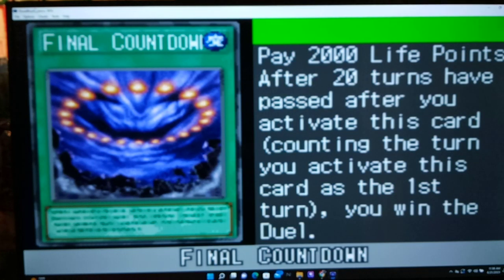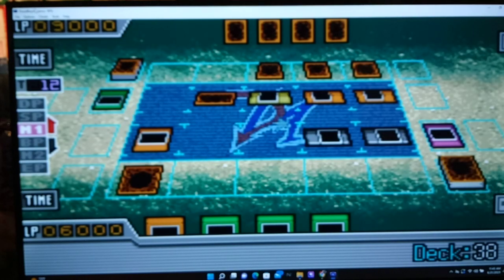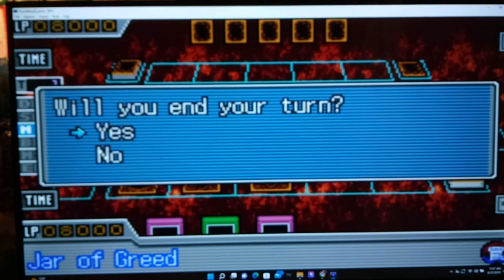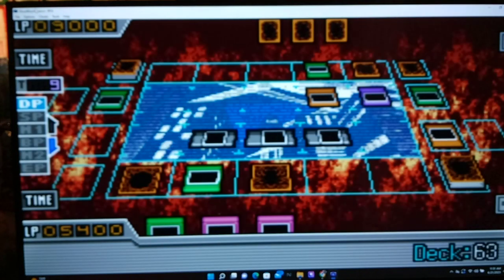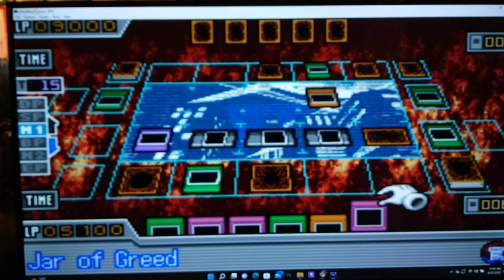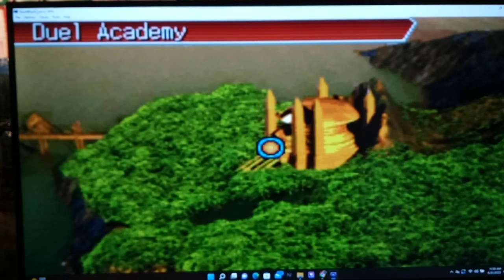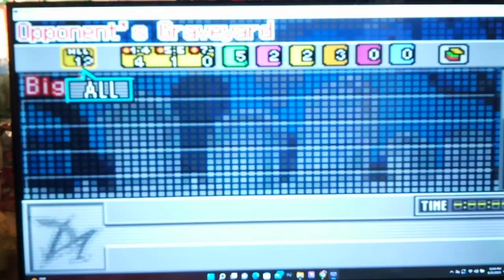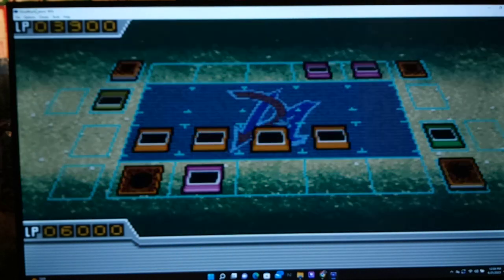Let's Play Yu-Gi-Oh! GX Duel Academy Part 63 - It's The Final Countdown!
Hi guys, how's it going? In today's episode, we start a Duel with the Cooly Cool Professor Fonda Fontaine. In between episodes, I decided to make a new Deck -- this one based around Final Countdown.   Final Countdown has an alternate win condition were you win the duel in 20 turns, which counts both you and your opponents turns.  So, the idea is to get Final Countdown as fast as possible and stall with a bunch of cards like Waboku.  This Deck is really fun to play, and it turns out you get 1000 DP if you win with it in this game, which is pretty good.

Yu-Gi-Oh! GX

Yu-Gi-Oh! GX is the first Season to exist after Yu-Gi-Oh! Duel Monsters.  The Popularity of Yu-Gi-Oh! was quite high after Duel Monsters, and so the story continued on without the original cast of popular characters like Yugi Moto, Joey wheeler, Maximillion Pegasus, Marik Ishtar, and Seto Kaiba.

Yu-Gi-Oh! GX Starts a new storyline with the main character of the show being Jaden Yuki.  The first Episode encapsulates what his goal will be: To be the new King of Games by Dueling against the best! Basically, in my new Let's Play, Yu-Gi-Oh! GX Duel Academy your goal will be the same.

In Yu-Gi-Oh! GX Jaden passes his entrance exam with style using his favorite card, Flame Wingman, and he gets accepted into the Duel Academy.  Here, he starts a new life and adventures for himself, meeting many friends along the way, such as: Alexis Rhodes, Sryus Truesdale, Zane Truesdale, Chazz Princeton, Bastion Misawa, and Chumley Huffington.

Later on, Jaden is introduced to several challenging aspects of Life on the Island such as: Duel Spirits, Shadow Games, and the Existence of the Sacred Beast Cards!  But, like a True Duelist, he Keeps Holding On and trying his Best!

Join Me in this New Let's Play as we try to do the same, and have some laughs along the way :D